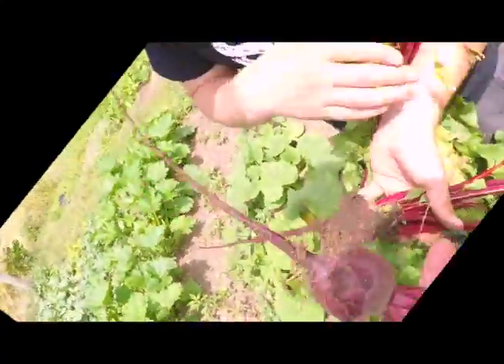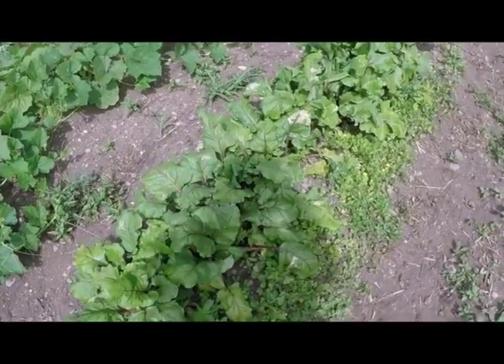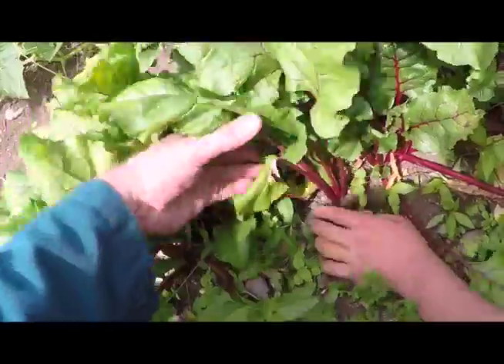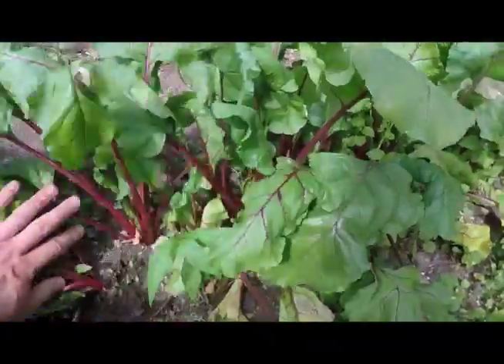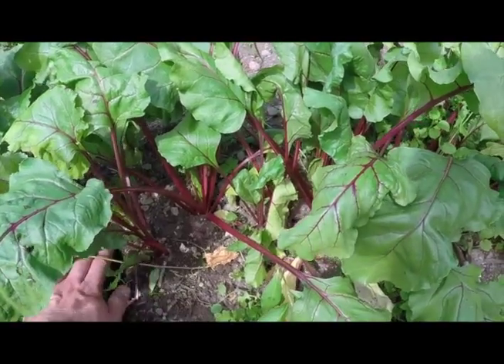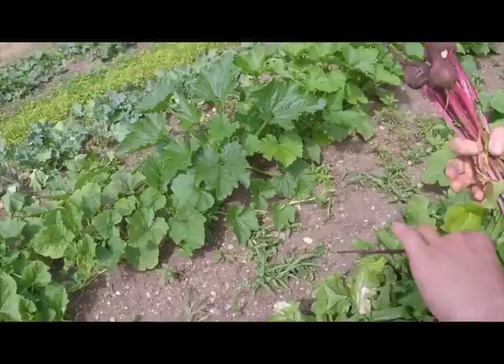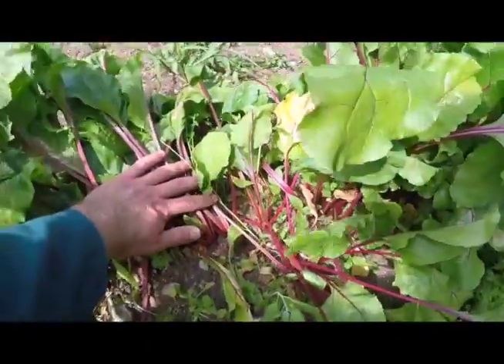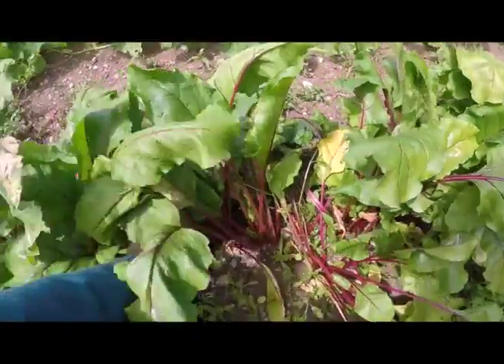Sunflower Mama Harvest Phat Beets 2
Sunflower Mama - Home gardening made easy.

Learning how to harvest beets from your garden.

Thanks to Sunflower Mama and her creative ideas, you too can have fruits and vegetables for your family and friends.

Hosted By: Neighbor Nate and Farmer Tayber
Guests and Support: Aaron and Charlene K
Special Guest: Lucas the Rabbit
Video & Music: AM Studios